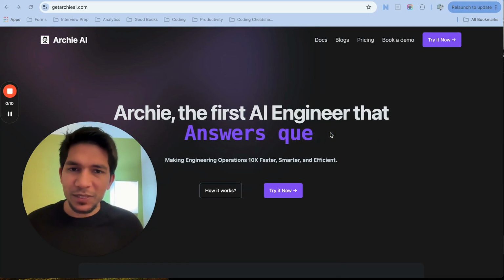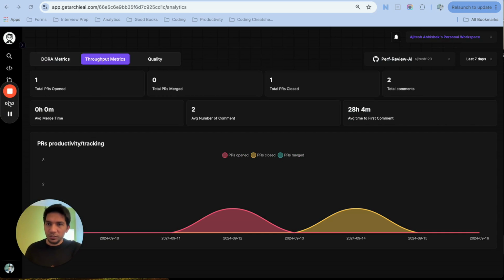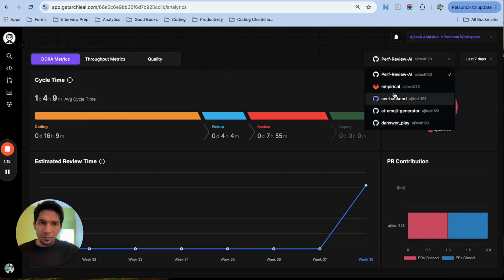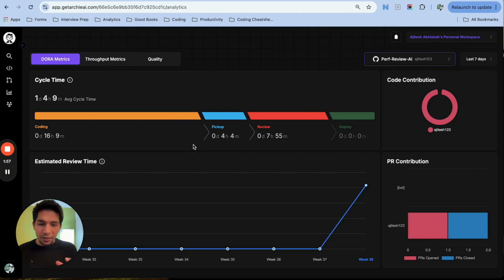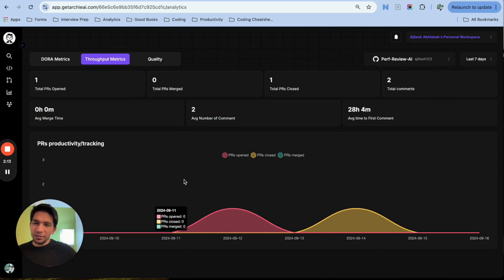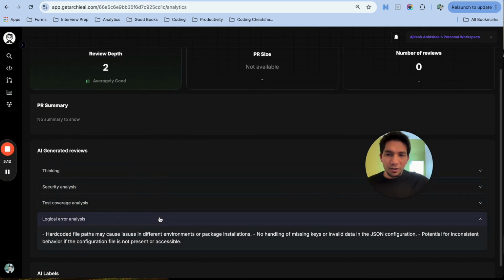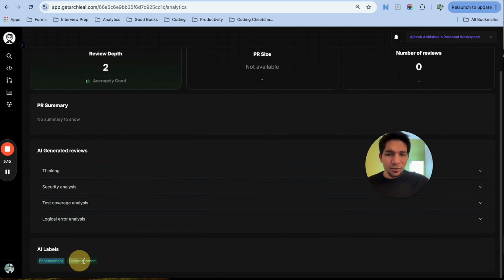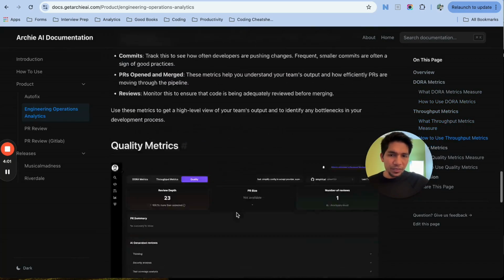Quick Demo: How Engineering Managers Can Use AI-Powered Analytics?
Hi Engineering Leaders!

I'm Ajitesh, and in this video, I'm excited to present our AI-Powered Engineering Operation Analytics tool through a quick demo tailored specifically for engineering managers and team leaders. Traditional metrics like pull requests (PRs), commits, and lines of code only provide a partial view of your team's performance. Our advanced analytics tool leverages AI to deliver comprehensive insights into code quality, AI contributions, test coverage, and more, empowering you to make informed decisions and optimize your team's efficiency.

🔍 What You'll Learn:

- Why Traditional Metrics Aren’t Enough: Understand the limitations of relying solely on PRs, commits, and lines of code.
- Configuring the Analytics Tool for Your Team: Step-by-step guide on setting up the tool, adding repositories, and configuring PR settings tailored for leadership oversight.
- Live Quick Demo: Navigate through the analytics dashboard, showcasing features that matter most to engineering managers.
- Key Metrics for Leadership: Dive into cycle time, review time, DORA metrics, throughput metrics, and our unique quality metrics designed to evaluate team performance.
- AI Integration Insights: Learn how to monitor AI-generated code contributions and ensure they align with your quality standards.
- Strategic Benefits for Managers: Identify bottlenecks, track code velocity, and ensure your team meets business objectives effectively.

✨ Features Highlighted:

- Cycle Time Tracking: Measure the total time from code writing to production deployment to identify process efficiencies.
- Review Time Analysis: Monitor PR review durations to ensure timely feedback and approvals.
- Throughput Metrics: Assess the volume of work, including PRs opened, comments made, and more, to gauge team productivity.
- Quality Metrics: Evaluate the usefulness and quality of code reviews, including security vulnerabilities and test coverage.
- AI Integration Insights: Track the impact of AI-generated code and maintain high-quality standards within your team.